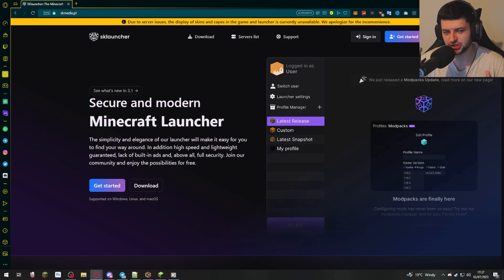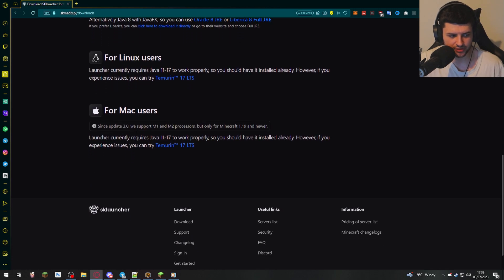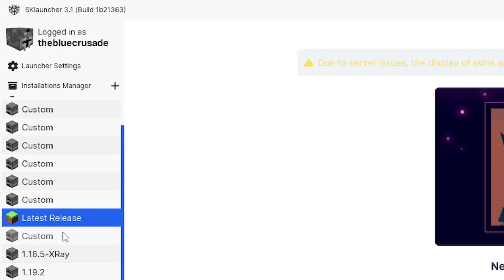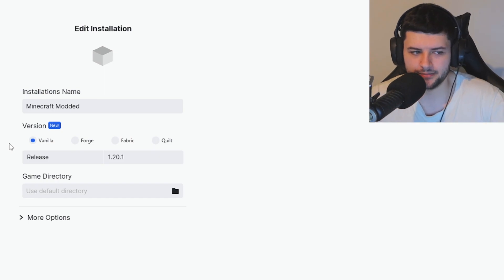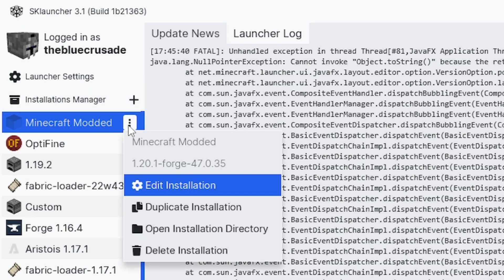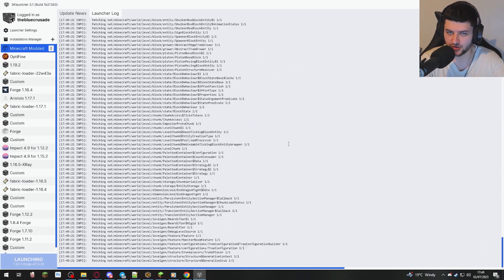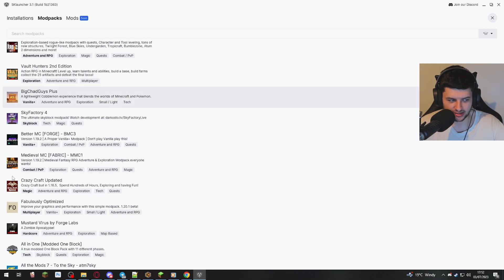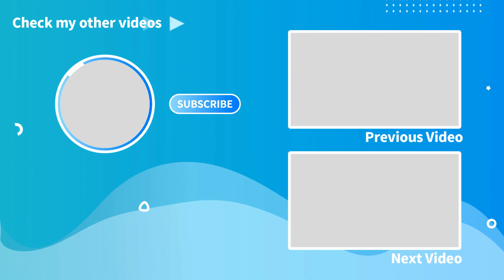How to Install SKLauncher Download (Modpacks Tutorial)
🚀 Start YOUR YouTuber Career! Join my 'Creator Central' community and get my BONUS YouTube strategy Book FREE. Start here ➡️

🎮 Ready to supercharge your Minecraft experience with SKLauncher? 🚀 Discover the easiest way to install and enjoy your favorite modpacks in our comprehensive tutorial!

📷 YOU CAN MAKE AWESOME VIDEOS JUST LIKE MINE

Welcome to our in-depth tutorial on how to install SKLauncher! In this video, you'll learn the step-by-step process to download and install the versatile SKLauncher, so you can quickly start enjoying your favorite Minecraft modpacks.

We compare SKLauncher vs TLauncher, highlighting the unique advantages that make SKLauncher the ultimate Minecraft launcher. We'll also guide you through installing SKLauncher mods and configuring SKLauncher Optifine. In addition, we'll show you how to get SKLauncher Forge running and provide a guide to the SKLauncher Minecraft download process.

Whether you're a seasoned Minecraft Java player or new to the game, this video will help you elevate your gameplay. It’s an essential guide for anyone looking to maximize their Minecraft experience with the right launchers, mods, and modpacks. Dive into the world of free Minecraft and explore the endless possibilities of Minecraft mods!

Timestamps:
0:00 - Introduction
0:34 - Overview of SKLauncher & Features
1:24 - Download & Installation
2:35 - Connecting a Microsoft Mojang Minecraft Account
3:05 - SKLauncher Interface Introduction
4:11 - Launcher Settings Explained
4:40 - Creating Custom Launcher Installations & RAM Settings
9:15 - How to Install Pre-Made Modpacks
11:34 - SUBSCRIBE!